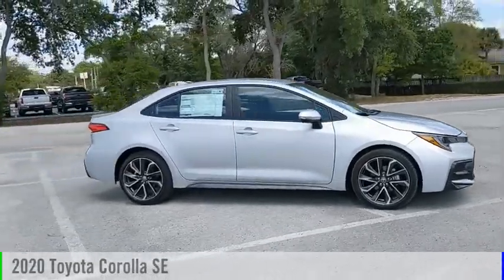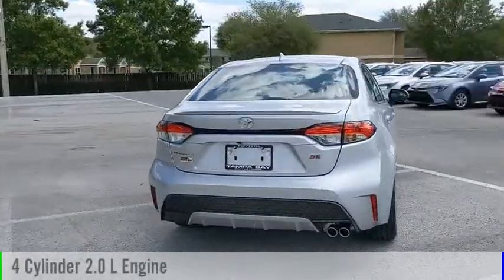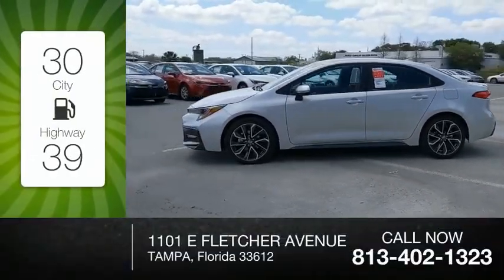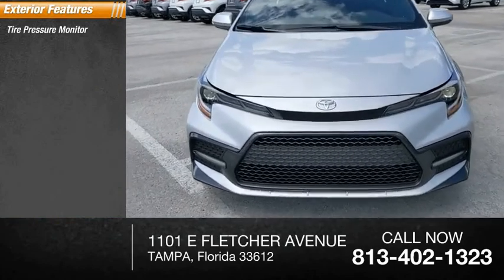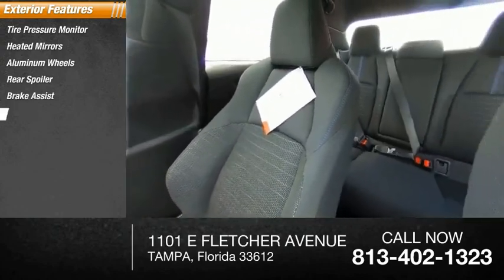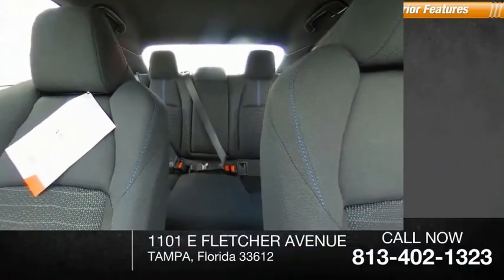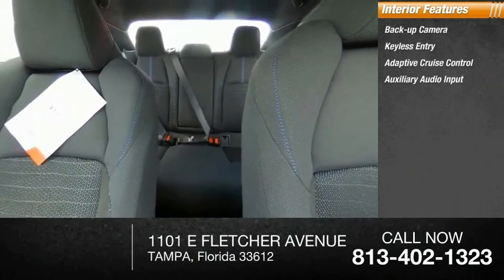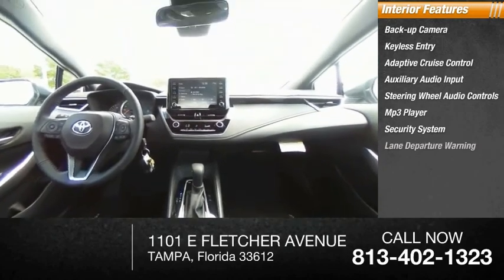2020 Toyota Corolla P047348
2020 Toyota Corolla SE

Silver 2020 Toyota Corolla SE FWD CVT 2.0L I4 DOHC 16VRecent Arrival! 31/40 City/Highway MPGAwards:* 2020 KBB.com 10 Coolest New Cars Under $20,000